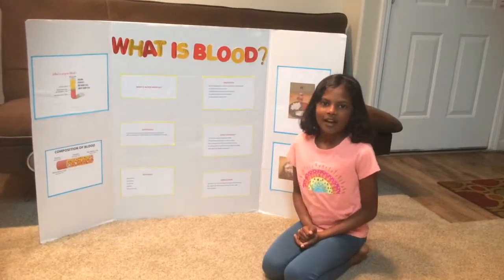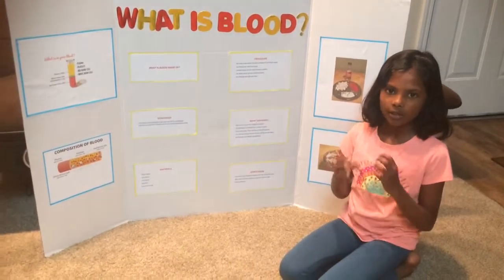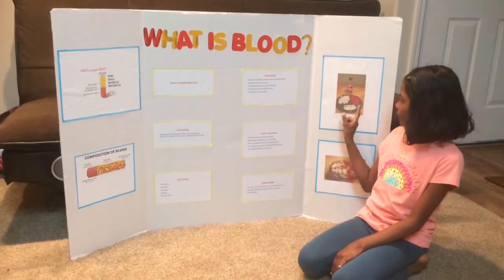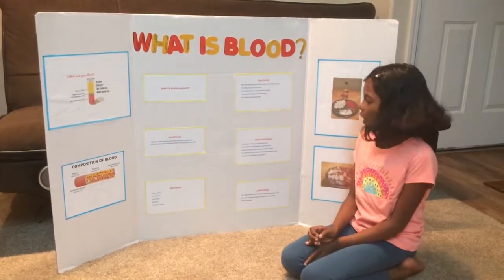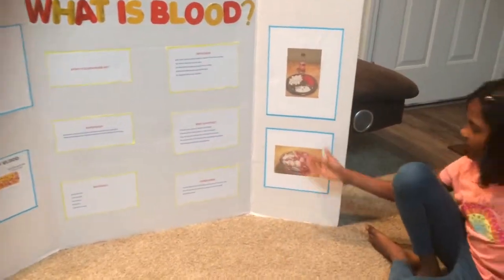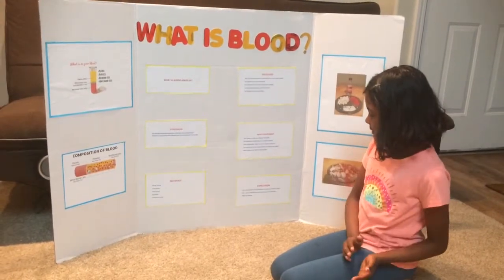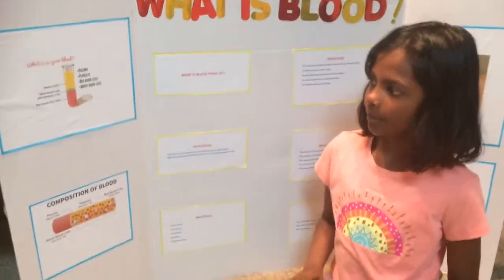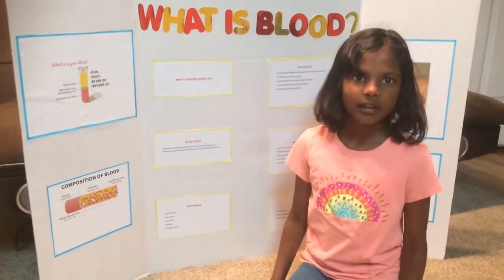Science project done by Sushma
What is blood ?